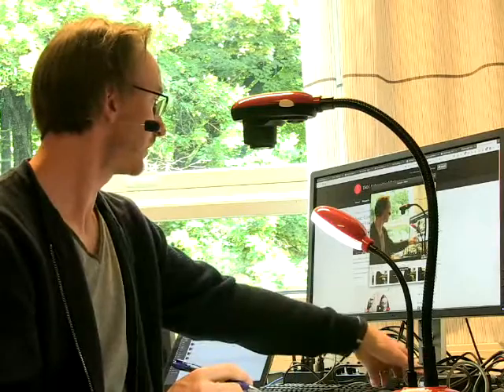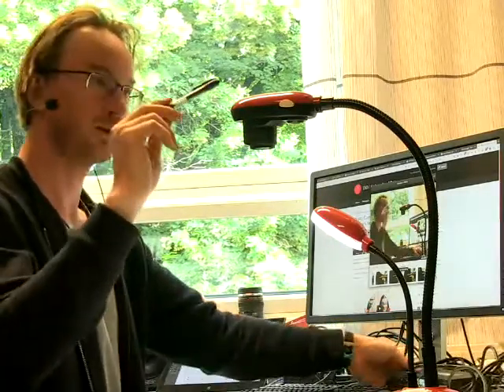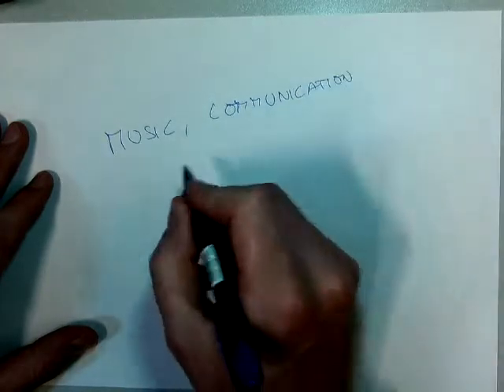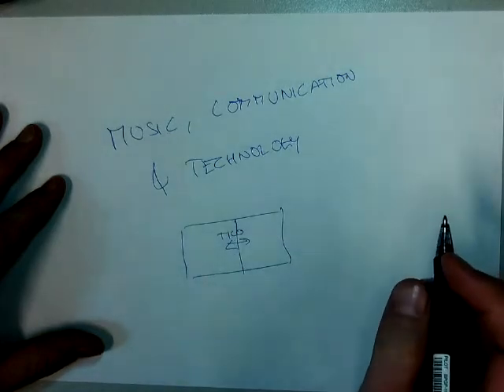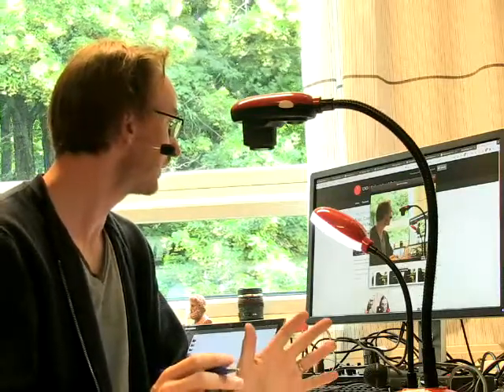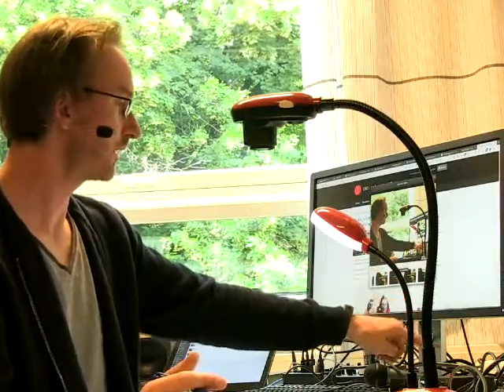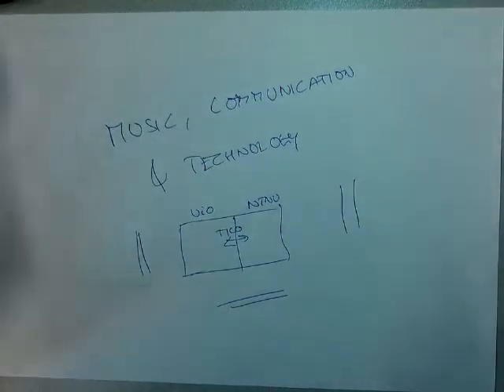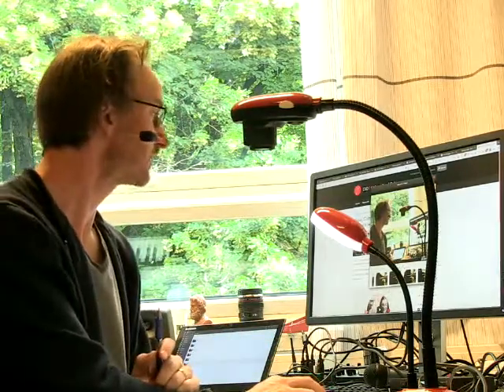Testing Blackmagic Web Presenter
Seeing how I can connect one SDI camera and a document camera to the Blackmagic Web Presenter.